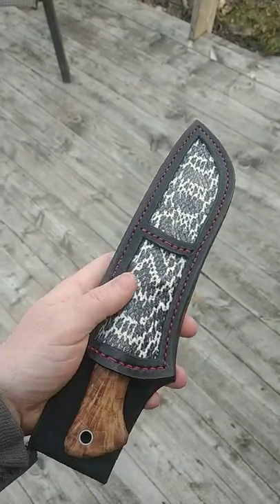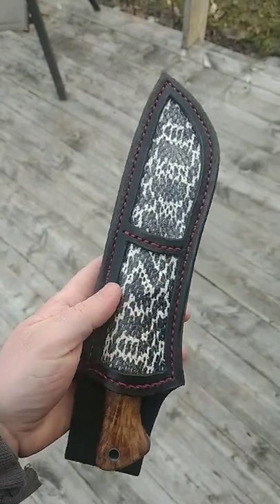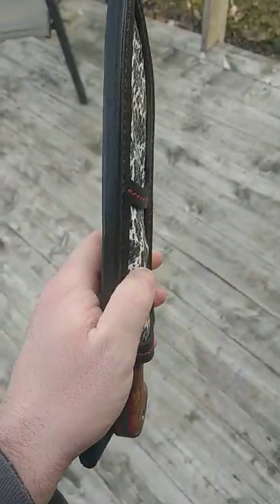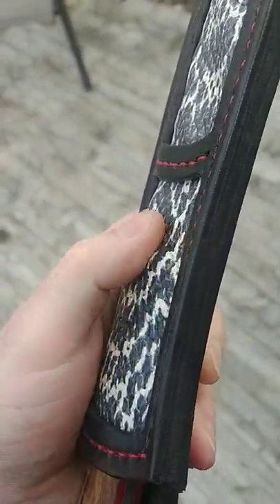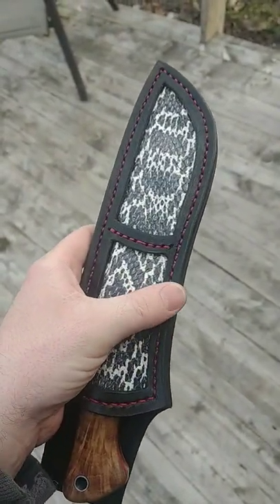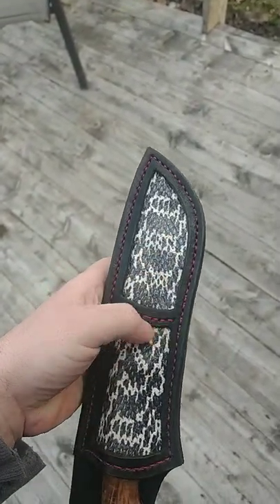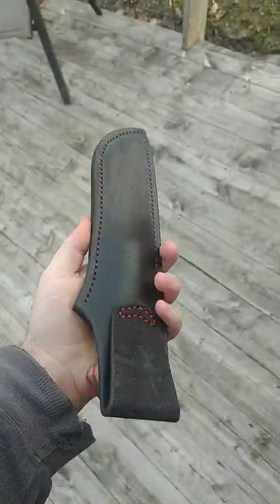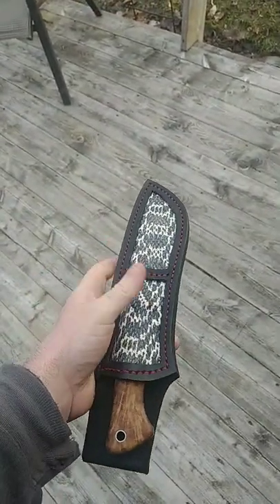New Horizons and Experimentation! Snakeskin and Veg Tanned Leather Knife Sheath